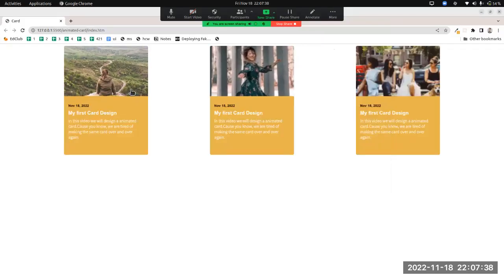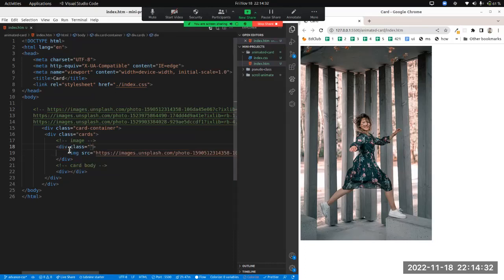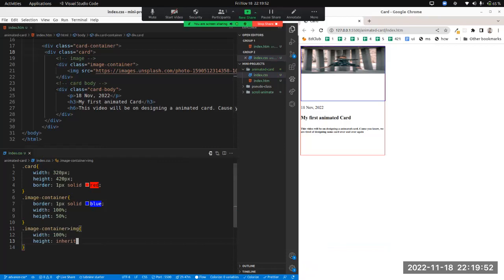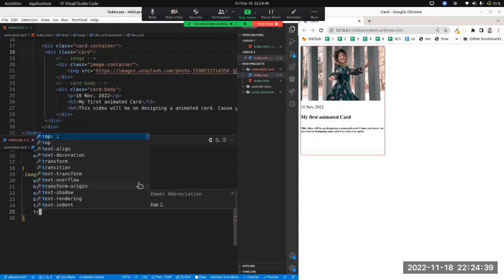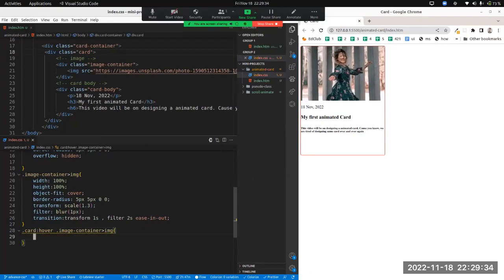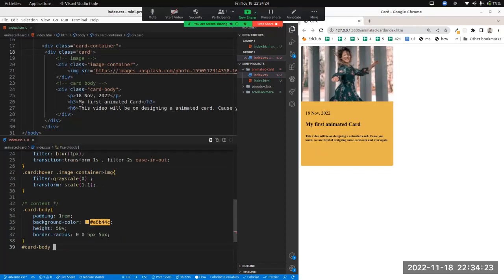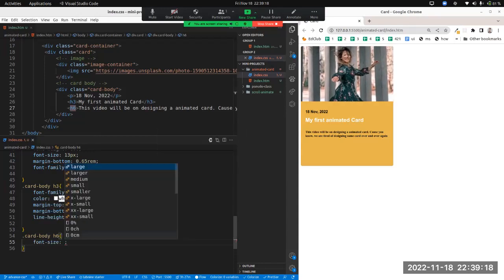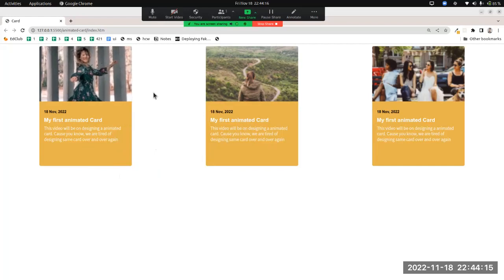Card animation on hover | blur image on mouse in and out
Let's learn to design animated card this time. Cause you know, most of us only design without any animation. But I got to tell you if you have animation on your website then definitely it is nice for you and your website cause it attracts users. So let's get started.